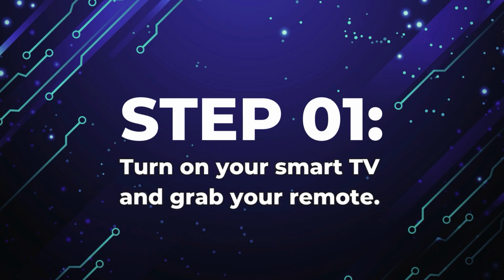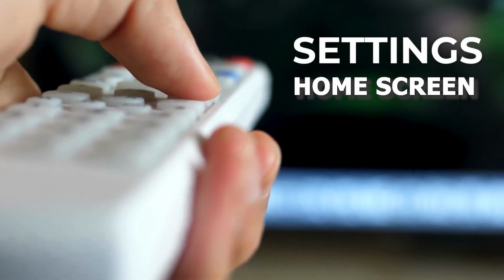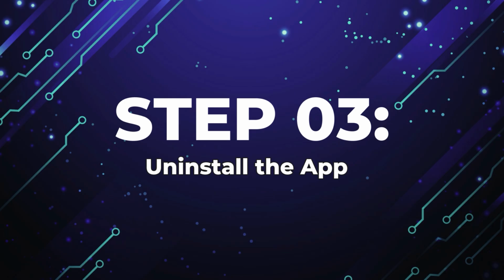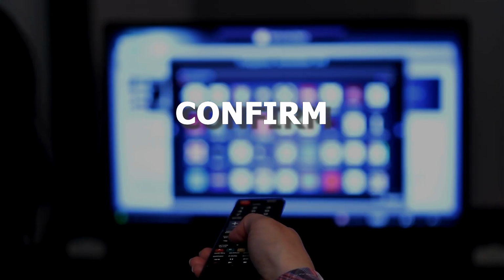How To Uninstall Apps on Insignia TV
In this video, I’ll show you step-by-step how to uninstall apps on your Insignia Smart TV. Whether you want to free up space, remove unused apps, or tidy up your home screen, this quick guide will walk you through the process in just a few minutes.